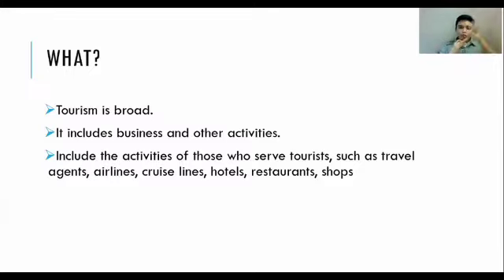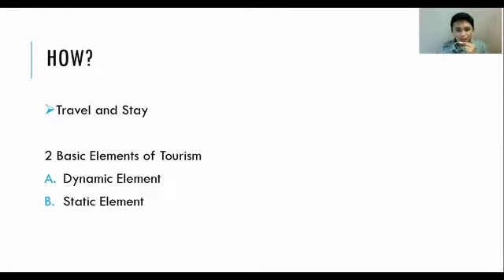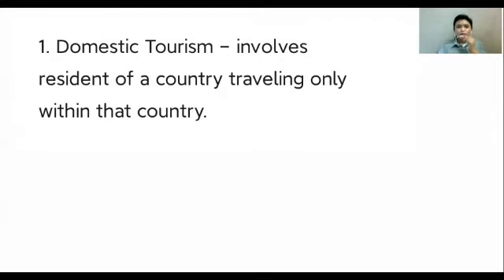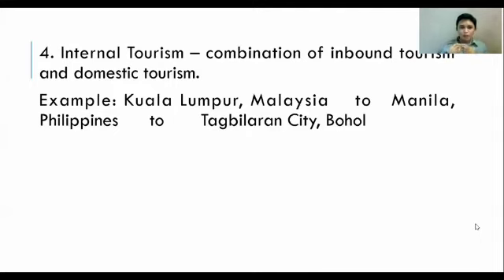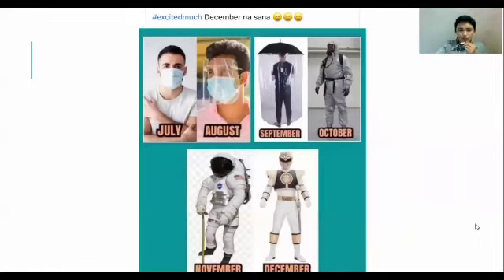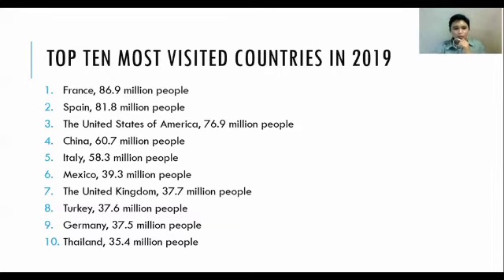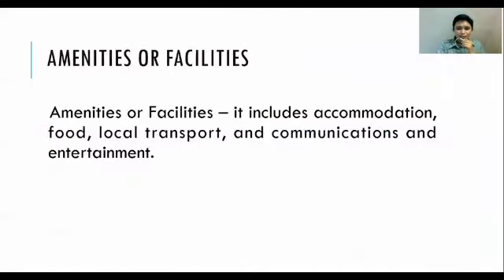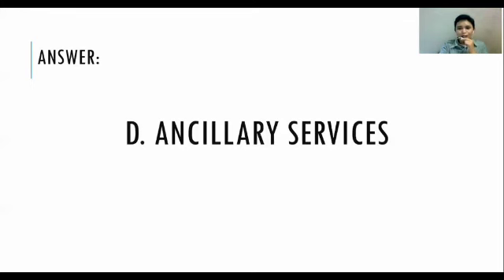Introduction to Tourism (Macroperspective in Tourism and Hospitality)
LECTURE VLOG with Sir Jade

About the course of Macroperspective in Tourism and Hospitality

Lesson 1:  Introduction to Tourism

This lecture vlog tells about the basic concept of tourism with different  activities and exercises. This is for online class session as part  of Blended Learning because of Covid19 pandemic. This lesson is dedicated  to all the BSTM and BSHM students especially First year.

CREDIT TO ALL THE SOURCES OF MUSIC BACKGROUND

Pag-ibig Fortune Cookie by MNL48

Jadefortis Pulongbarit / Fortitude Hardknocks

PLS LIKE MY FB PAGE
Tamang Trip ni Hardknocks